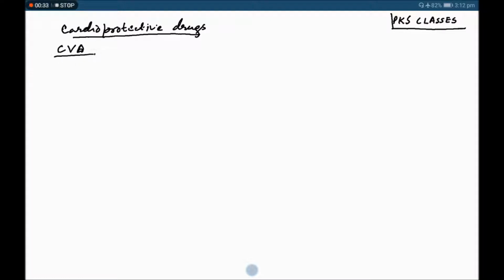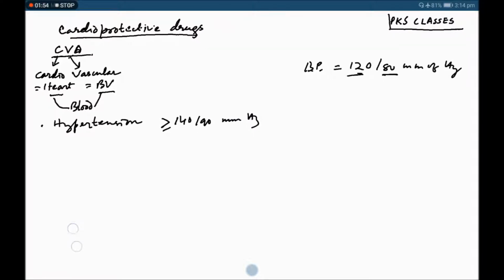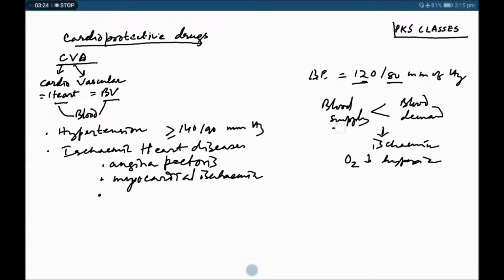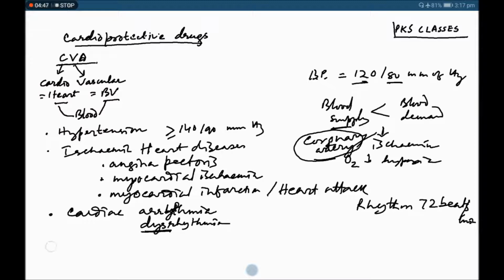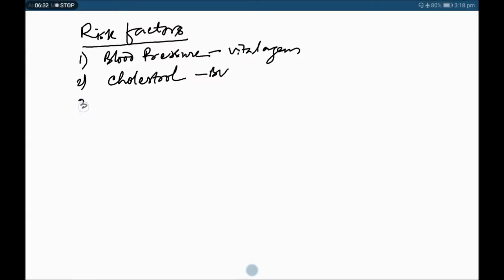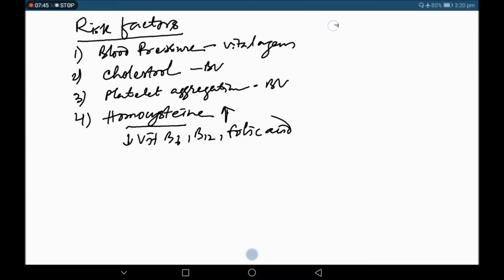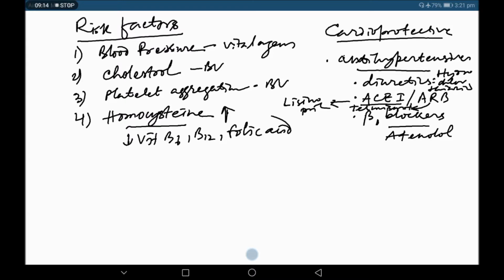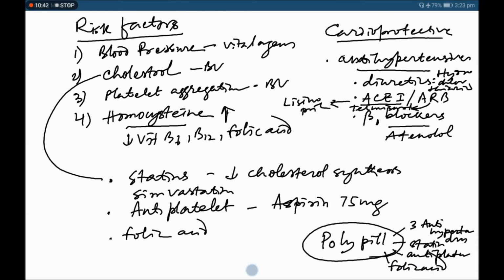Cardio Protective Drugs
Cardio protective drugs are the drugs used for prevention of cardiovascular diseases. They are used against risk factors like blood pressure, cholesterol, platelet aggregation, homocysteine etc.